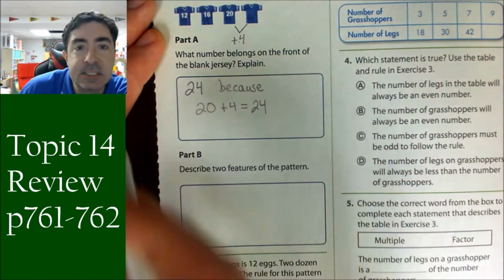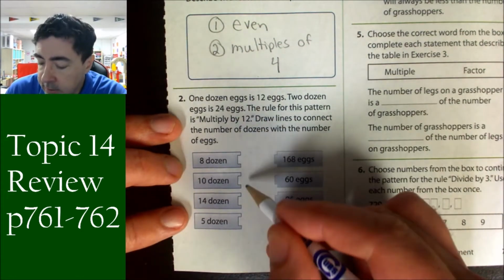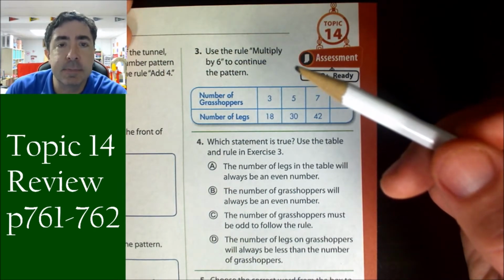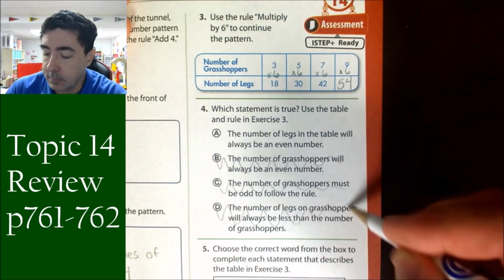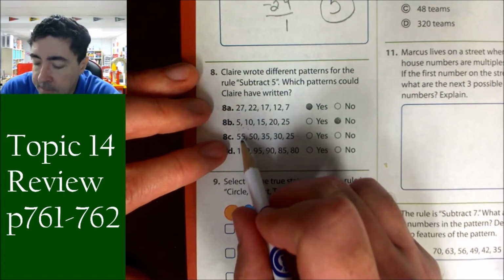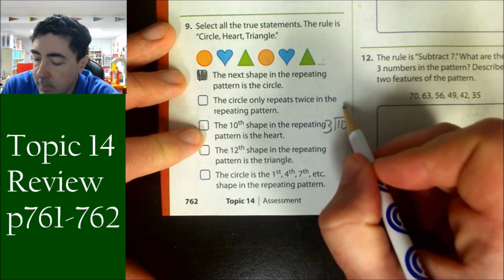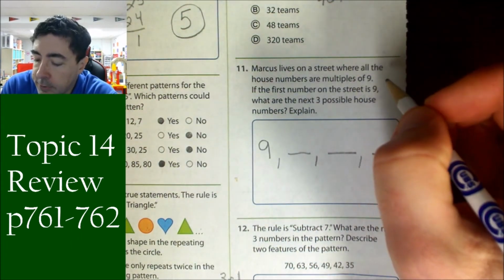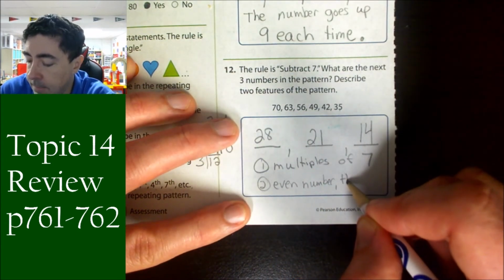Topic 14 Review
After finishing pages 761 and 762 in your Math book, join me to check your answers!